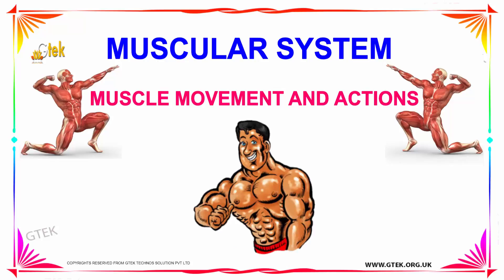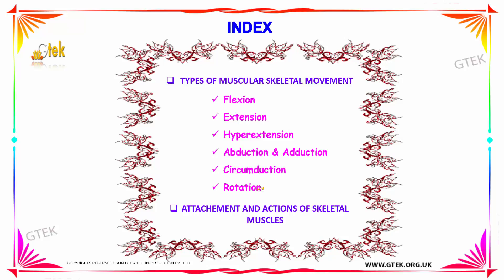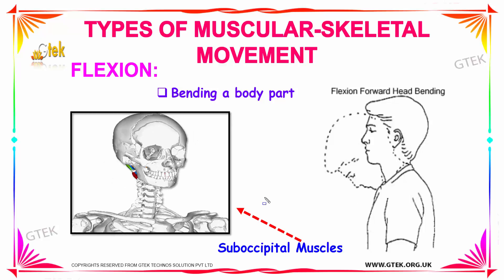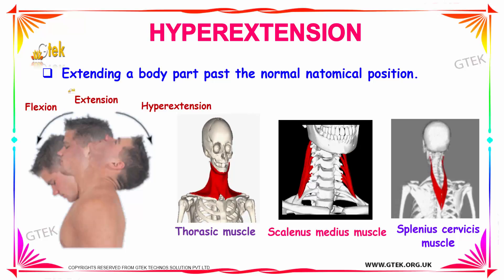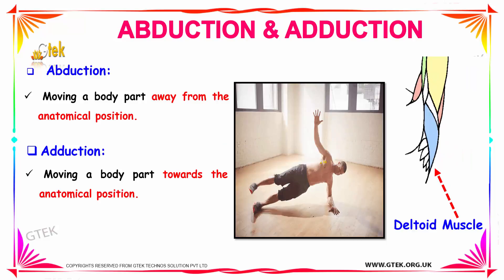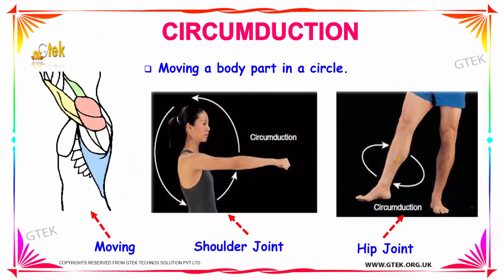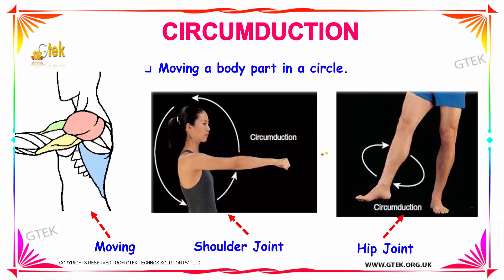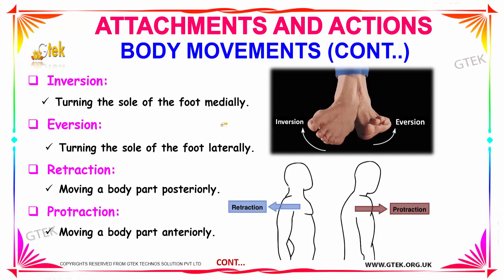Muscle movement and actions Muscular System class 12 11 10 9 8 7 6 cbse neet exam tips preparation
Muscle movement and actions Muscular System class 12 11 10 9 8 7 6 cbse neet exam tips preparation Top lectures coaching online videos notes for class 12 school  botany CBSE  NEET exam +2 12thstd standard intermediate PUC college exams preparations tips and tricks all questions with solutions

 Muscular System -Muscle movement and actions

There are over 600 muscles in the human body. Learning the muscular system often involves memorizing details about each muscle, like where a muscle attaches to bones and how a muscle helps move a joint.

Muscular system,
What does your muscles do?,
What are the parts that make up the muscular system?,
What are the three main functions of the muscular system?,
What are the main components of the muscular system?,
Muscular System Anatomy,
What Is the Muscular System?,
Muscle Movements,
What are the movements of the muscles?,
What is the origin and insertion of a muscle?,
What is the insertion in anatomy?,
Key Muscle Locations and Movements,
Muscles and movement,
Muscle Origin and Insertion,

neet exam tips, neet exam pattern, neet exam coaching, neet exam latest news, neet examination, neet exam syllabus, neet exam books,neet exam classes